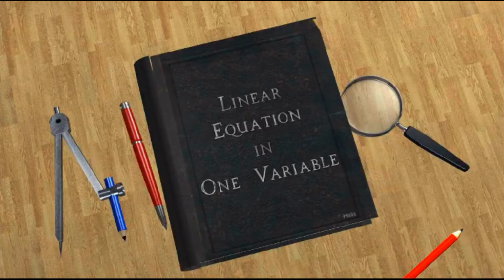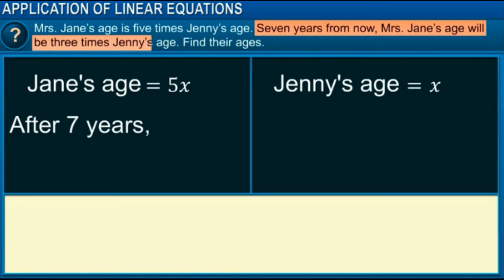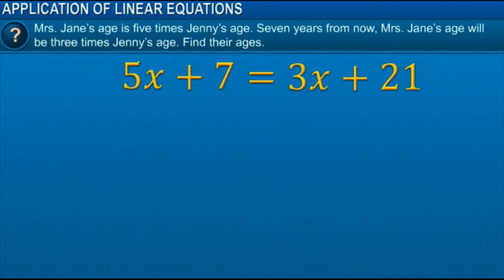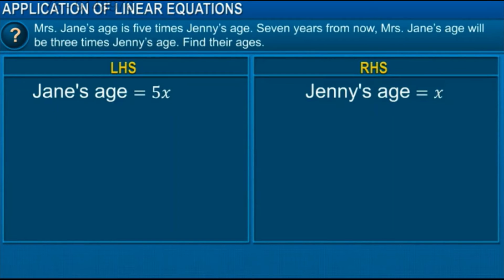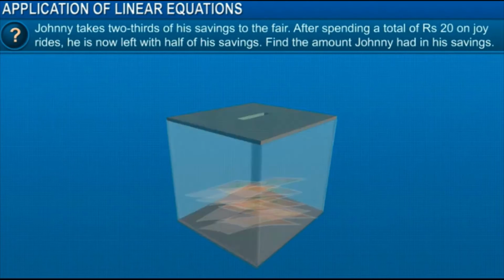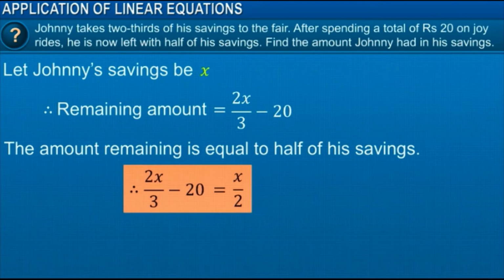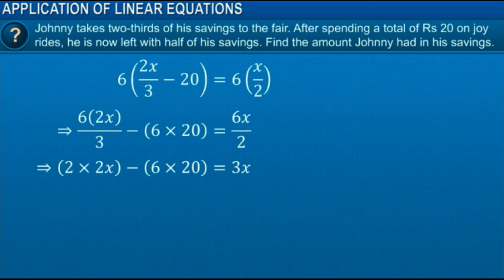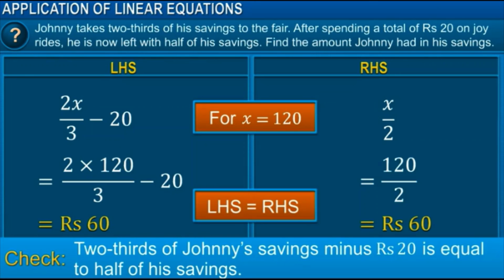applications of linear equations || Linear equation in one variable || class 8 || part - 3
hello guys!
in this video we will be learning applications of linear equations via a animation
WATCH IT FULL

2.05 quiz applications of linear equations algebra 1
applications of linear equations in the real world
systems of linear equations and applications
applications of linear equations in business
application of linear equations in business and economics
application of linear equations in business and economics pdf
application of linear equation in business pdf
application of linear equations in business mathematics
applications of systems of linear equations balancing chemical reactions
applications of linear equations calculator
application of linear equations in civil engineering
applications of systems of linear equations calculator
applications of linear differential equations with constant coefficients
application of linear differential equation in chemistry
worksheet containing applications of linear equations in two variables
applications of systems of linear equations in electrical circuits
applications of system of linear equations in engineering pdf
applications of system of linear equations in economics
applications of linear equations formulas
ppt on application of linear equations for class 8
applications of systems of linear equations traffic flow
write few applications of linear equations
applications of first order linear differential equations in engineering
applications of linear equations in two variables word problems
applications of linear equations in real life
applications of systems of linear equations round table answer key
applications of systems of linear equations to electrical networks
pauls online notes applications of linear equations
applications of linear equations in one variable in real life
applications of linear equations in one variable word problems
2.05 applications of linear equations quizlet
applications of linear and quadratic equations
application of linear and quadratic equations to capital market
2.05 quiz applications of linear equations
2.06 quiz applications of linear equations
application of linear equations and inequalities in real life
application of linear differential equation in real life
application of simultaneous linear equations in real life
applications of systems of linear equations in real life
applications of linear equations solver
applications of linear simultaneous equations
applications of linear equations in two variables in daily life
solve applications using systems of linear equations in three variables
applications of linear equations 3 variables
2.05 quiz applications of linear equations v2